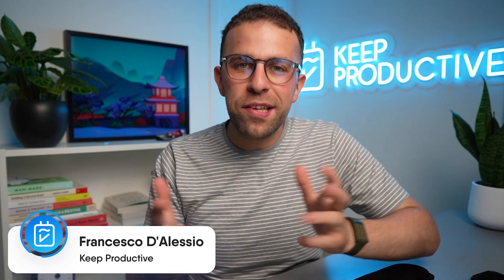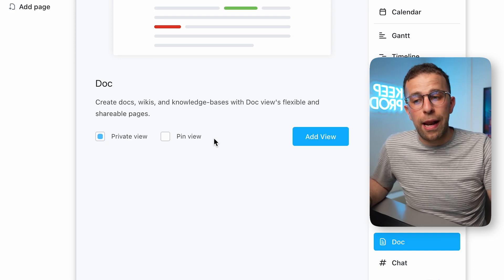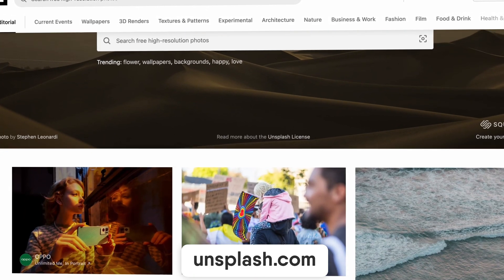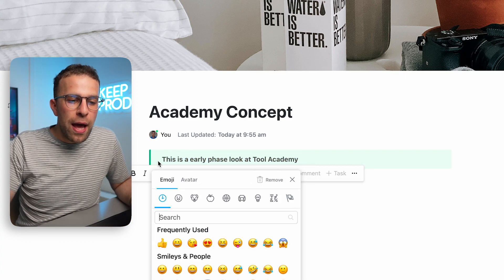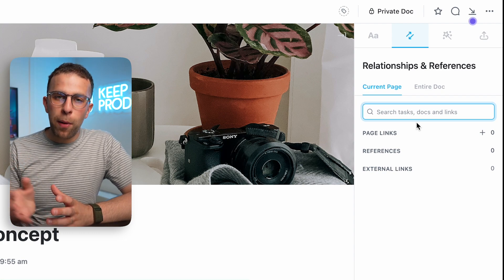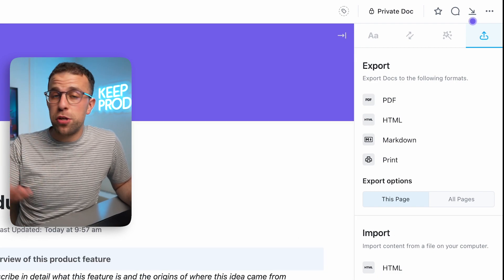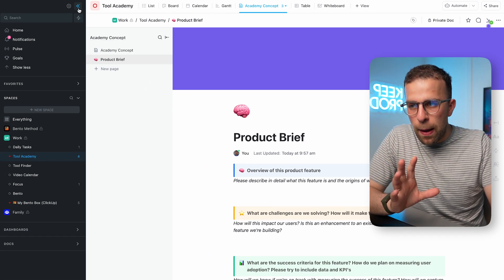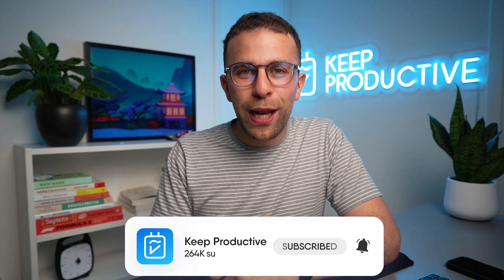Getting Started with ClickUp Documents: Docs 3.0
Documents are a view inside of ClickUp - allowing you and the team to collaborate in real-time on pages, documents and notes.

This is perfect for managing silo'd information and creating an internal wiki for your team.

This is a partnered channel with ClickUp to help folks learn the ins and outs of ClickUp and how to use it on a daily basis. We'll be teaching you beginner, intermediate and advanced lessons every week.